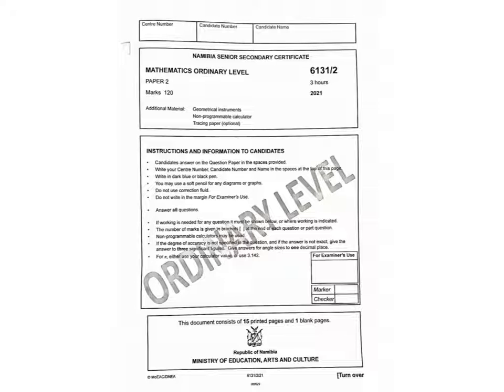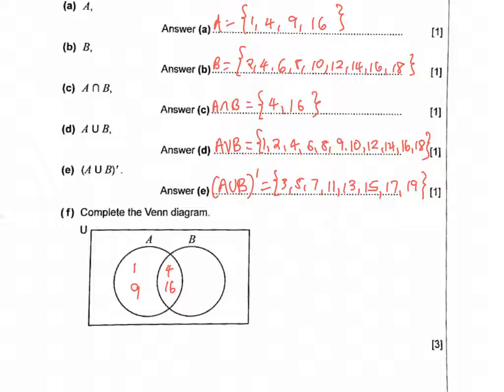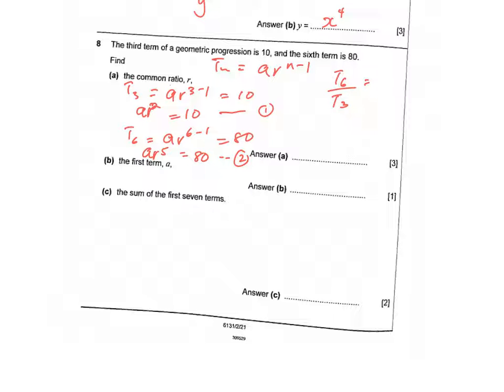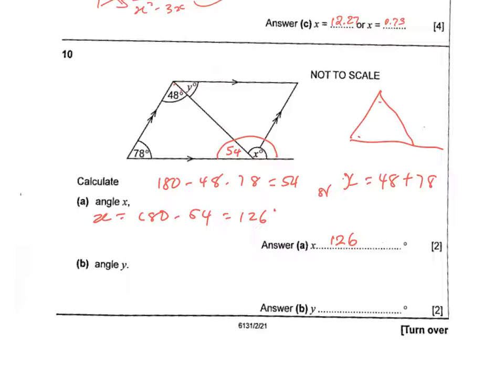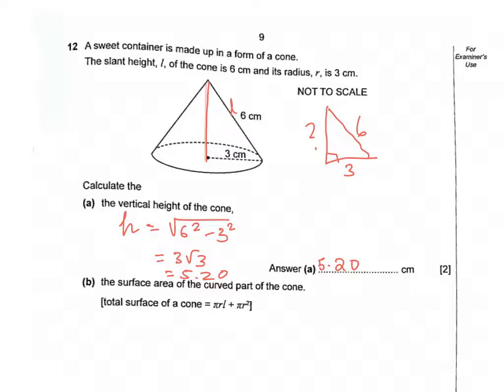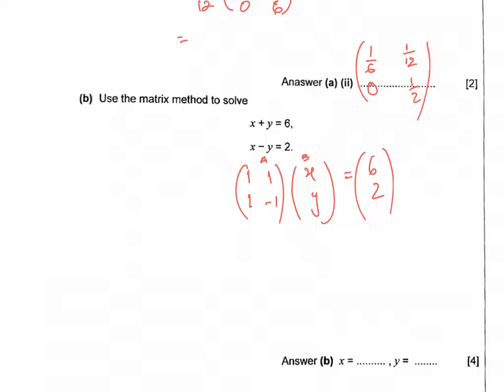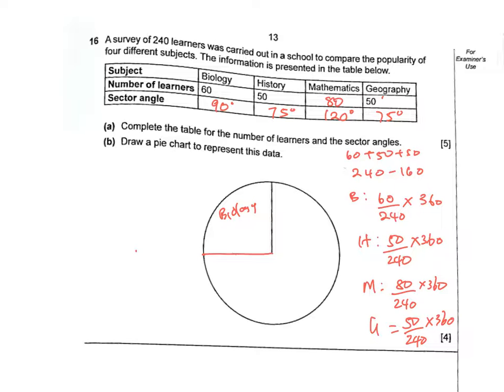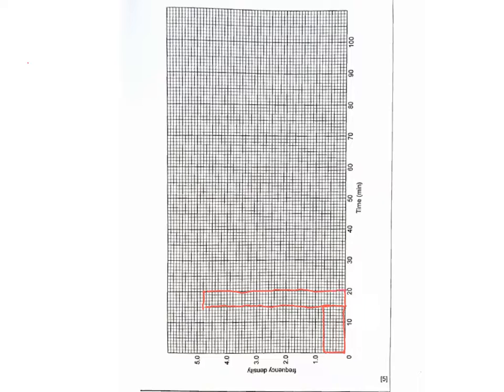Math paper 2 Grade 11 of 2021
Mathematics Grade 11 Paper 2 of 2021
Ms Loide is explaining the Paper.